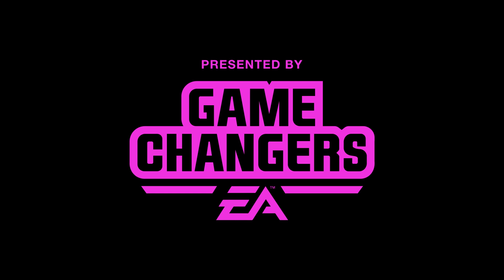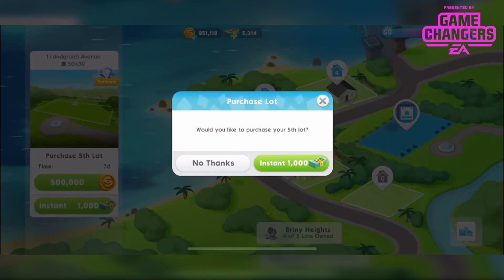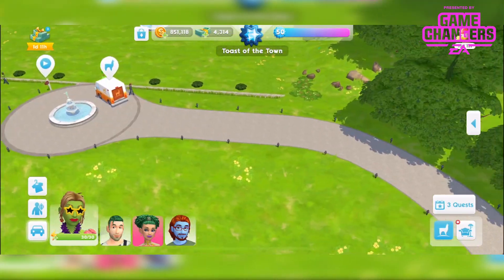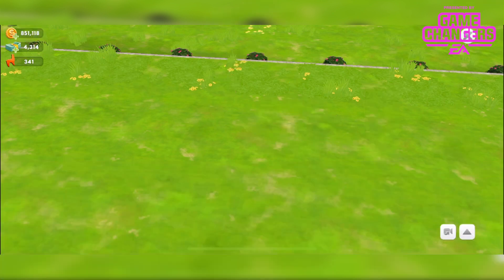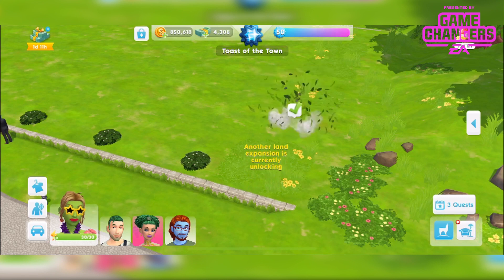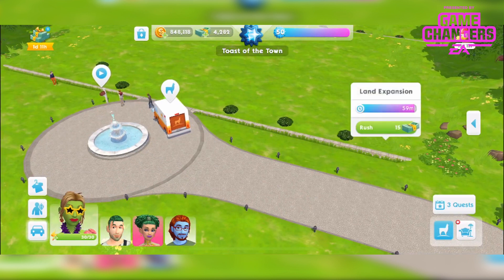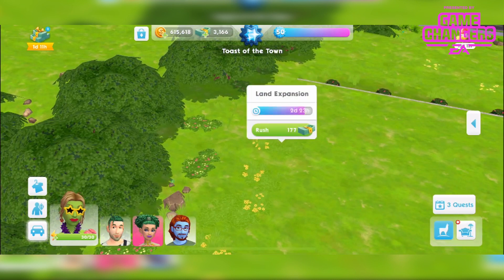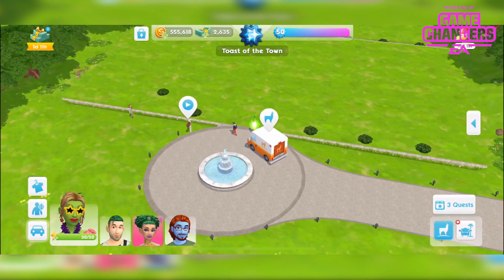The Sims Mobile New premium house lot: 1 Landgraab Avenue